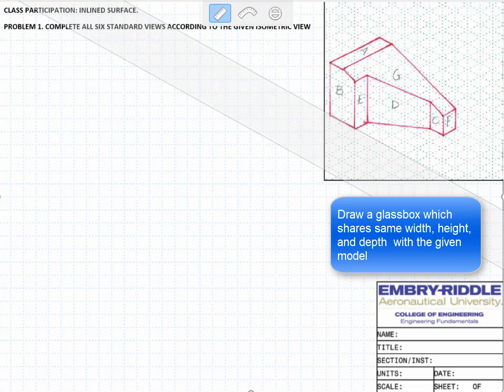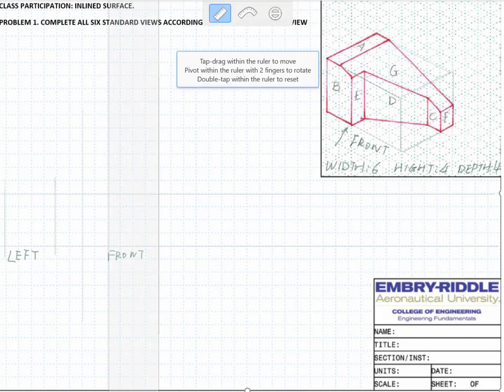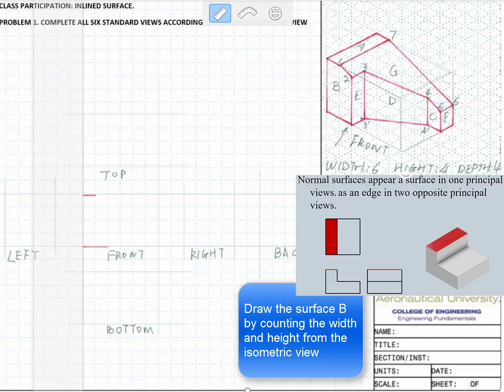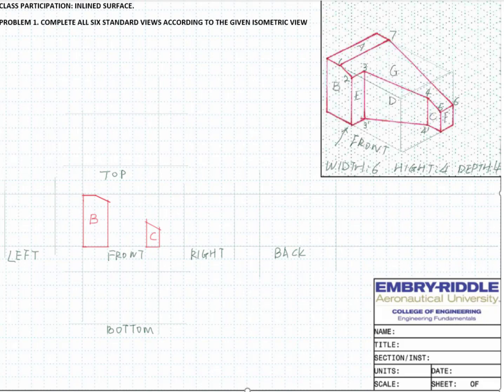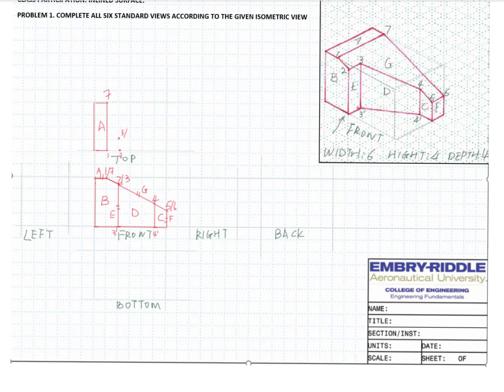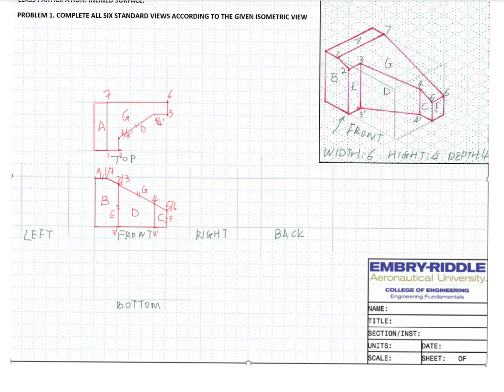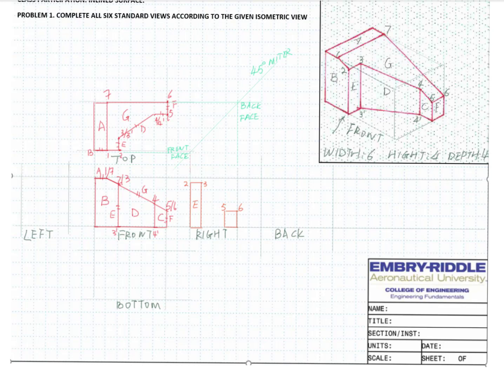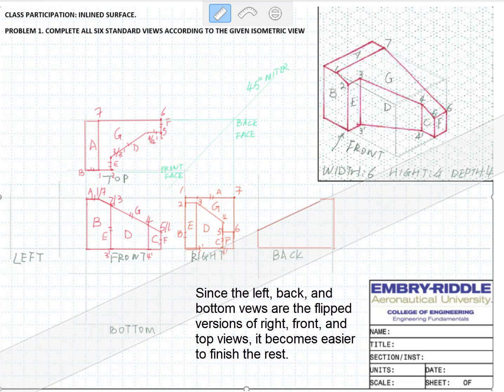Inclined surface six standard views of the orthographic projection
Use freehand sketching to complete the six standard views of the orthographic projection